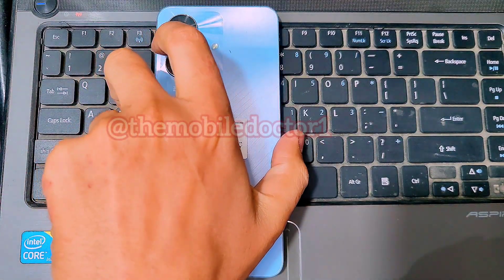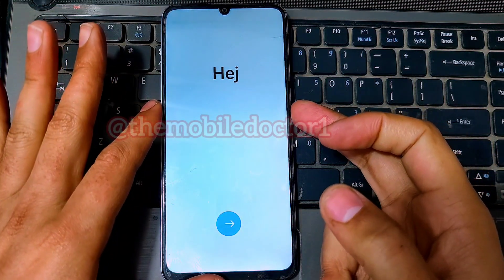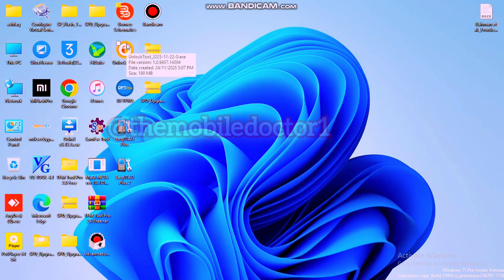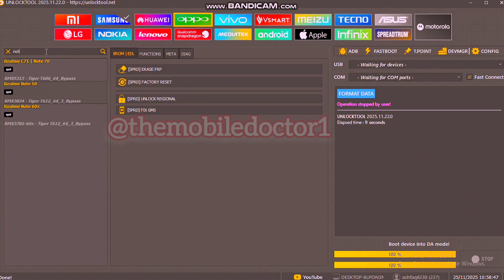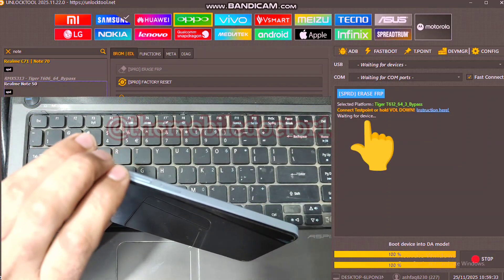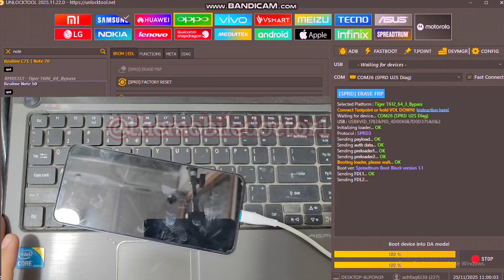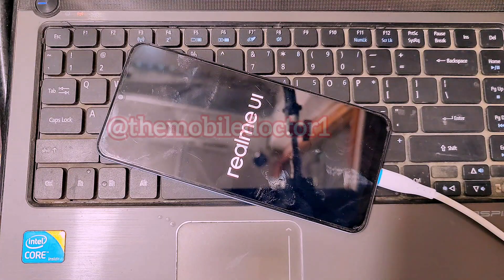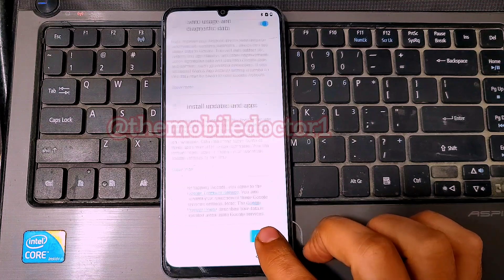Realme Note 60 Frp Bypass With Unlock Tool 🔥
realme note 60 rmx3933 hard rest frp bypass frp